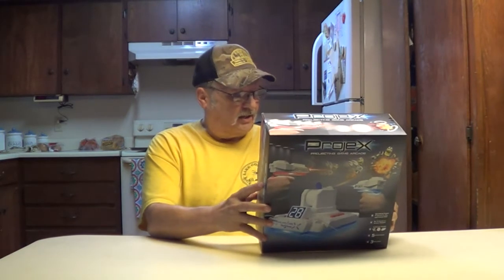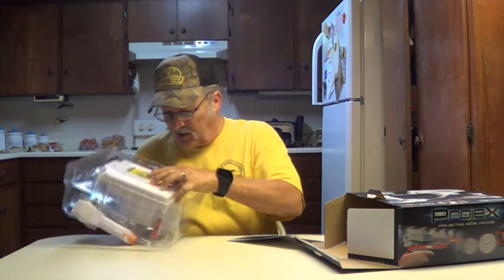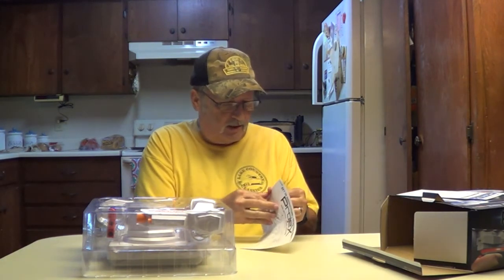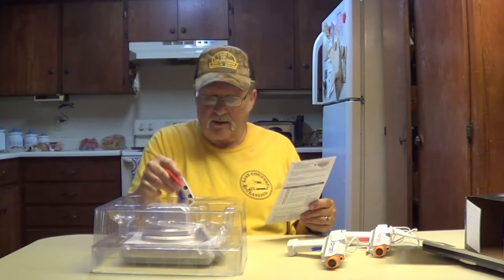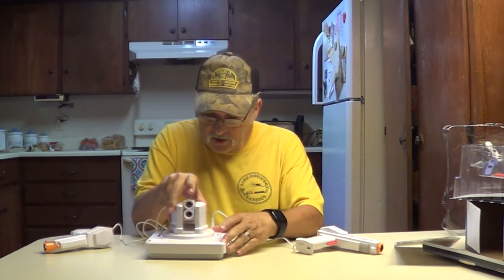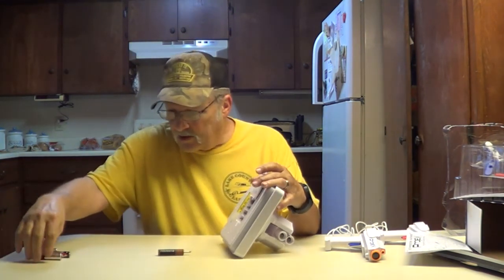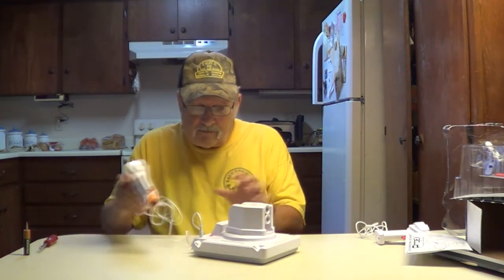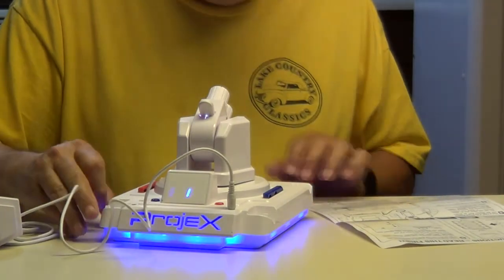ProjeX Projecting Game Arcade System Unbox Play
When it’s lights off, it’s game on with ProjeX Projecting Game Arcade. No TV necessary. Just point ProjeX at a blank wall, grab the blaster, aim and blast the targets!

ProjeX lets you test your speed and skill as you blast the moving targets that it projects right onto your wall! Three interchangeable image slides let you project ducks, targets or UFOs – each with its own unique sound effects!

Target Pointers on both blasters help your aim. There are five different built-in games and 3 skill levels from beginner to advanced and expert.

Play solo, head-to-head or in “Co-Op Mode,” where two players team up to get the highest combined score.

Just set the ProjeX game arcade base on a low table, with the projector heads aimed at the wall, load 1 of the 3 included Target Slides and select the game you wish to play!